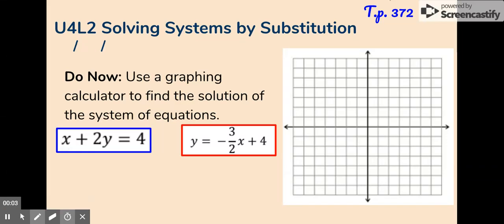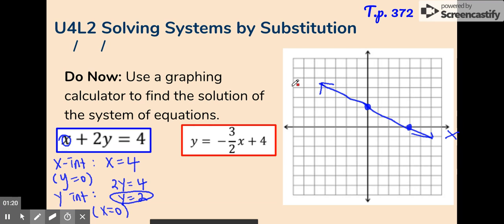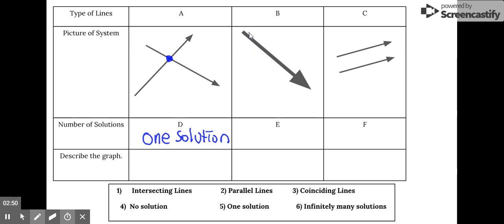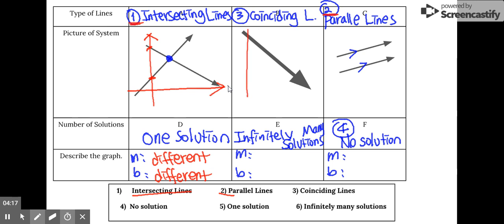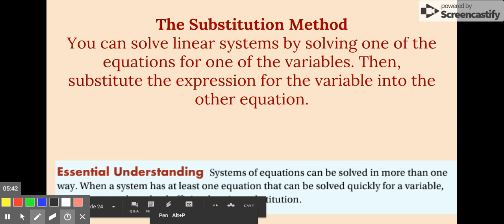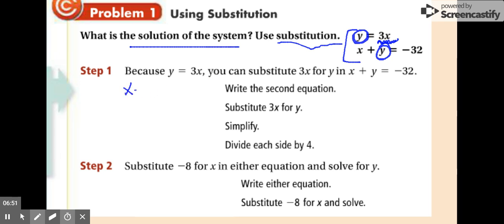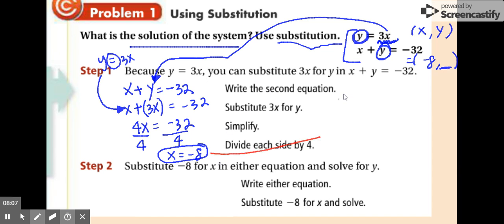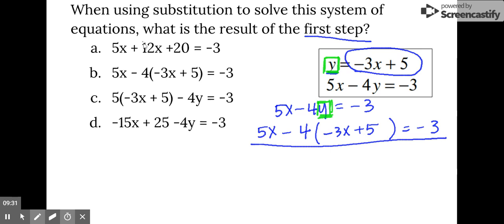Alg_Unit 4_Lesson Notes L2 Substitution 1/2